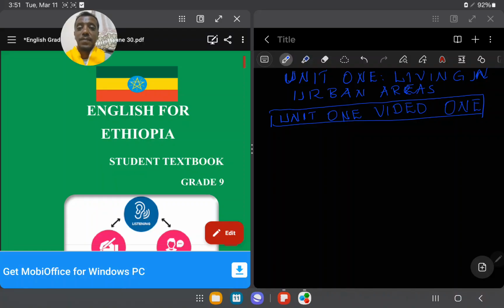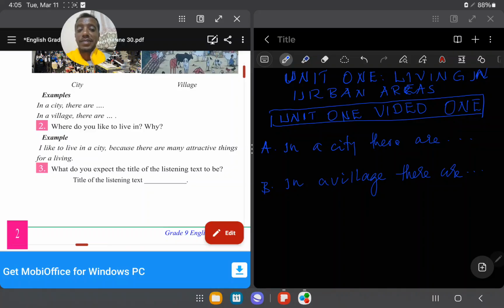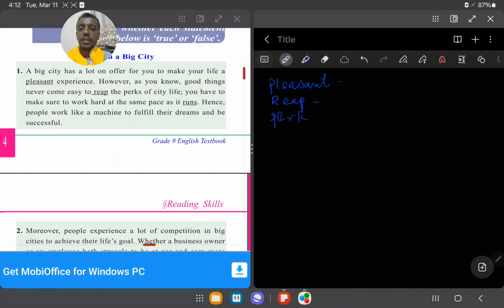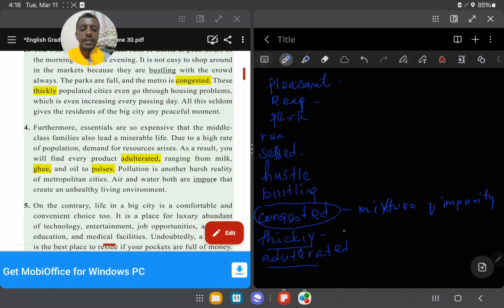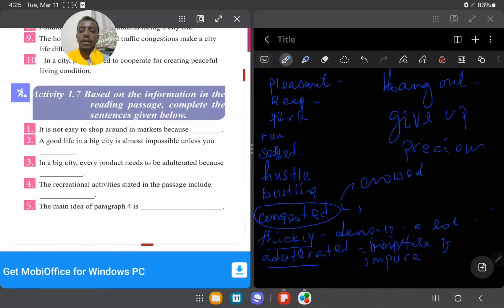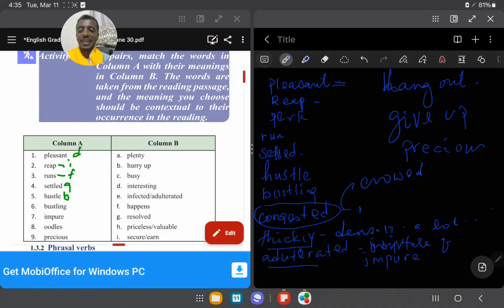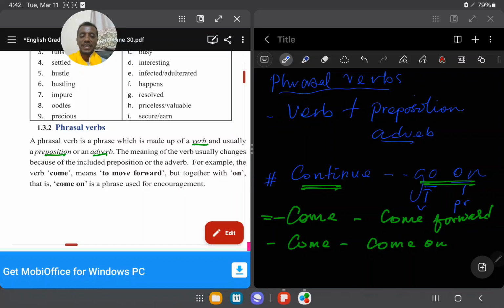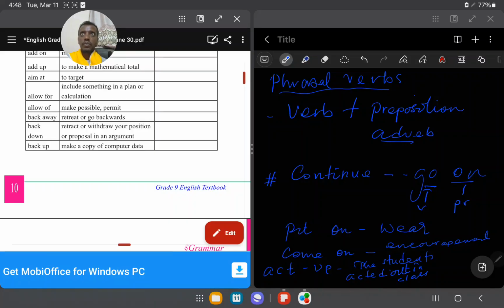9ኛ ክፍል እንግሊዝኛ- ምእራፍ 1 ቪዲዮ 1/ 9th Grade English -Unit 1 Video 1/ Unit 1 - Living in Urban Areas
ምእራፍ 1 - በከተማ አካባቢዎች መኖር

Unit 1 - Living in Urban Areas

እንኳን ወደ ሸንተስ ኢቲፒ ጋረመንት ሃ.የተ.የግ.ማ  በደህና መጡ:: ከፍተኛ-ተግባራዊ ልብስ ማምረት ውስጥ መሪ::

ዋና መሥሪያ ቤታችን በሴኡል፣ ደቡብ ኮሪያ የሚገኝ ሲሆን በአዲስ አበባ፣ ኢትዮጵያ ውስጥ በትልቅ የማምረቻ ቦታ እንሠራለን፣ 6,500 ሠራተኞችን ቀጥረን እናሠራለን። የነጻ የመኝታ ክፍል እናቀርባለን እና የምሽት ትምህርት ፕሮግራሞችን በ17 ክፍሎች በማቅረብ የቡድናችንን እድገት በንቃት ማጎልበት፡፡

ይህ ቪዲዮ በተለይ በኢትዮጵያ ውስጥ በዶርም ውስጥ ለሚኖሩ 4,500 ሰራተኞች የተሰራ ነው። ሸንተስ በኢትዮጵያ ሥርዓተ ትምህርት መሰረት ከ6ኛ እስከ 12ኛ ክፍል ላሉ ሁሉም የትምህርት ዓይነቶች ሁሉን አቀፍ የመማሪያ ቪዲዮዎችን በማዘጋጀት ትምህርታቸውን ለመደገፍ ቆርጡዋል።

ሰራተኞቻችንን በግል እና በሙያ ለማብቃት ቆርጠን ተነስተናል፣ ብሩህ የወደፊት ህይወት ለመገንባት በጋራ እንስራለን።

📢 እየቀጠረን ነው!
✅ ነፃ ማደሪያ
✅ ነፃ ምግቦች
✅ የህፃናት መዋለ ህፃናት ማእከል
✅ የትምህርት ማዕከል
✅ የመዝናኛ ማዕከል
✅ ፓርክ አካባቢ
✅ የእግር ኳስ ሜዳ፣ የቅርጫት ኳስ ሜዳ፣ የቴኒስ ሜዳ

Welcome to SHINTS ETP GARMENT PLC, a leader in high-functional clothing manufacturing.
Our headquarters are located in Seoul, South Korea, and we operate a large production facility in Addis Ababa, Ethiopia, employing 6,500 staff members. We provide free dormitory accommodations and offer evening education programs across 17 classrooms, actively fostering the growth and development of our team.

This video has been specially created for the 4,500 employees living in dormitories in Ethiopia. SHINTS is committed to supporting their education by producing comprehensive lecture videos for all subjects in the Ethiopian national curriculum from grades 6 to 12.

We are dedicated to empowering our employees, both personally and professionally, as we work together to build a brighter future.

✅ Free Dormitories
✅ Free Meals
✅ Baby Daycare Center
✅ Education Center
✅ Entertainment Center
✅ Park Area
✅ Soccer Field, Basketball Court, Tennis Court